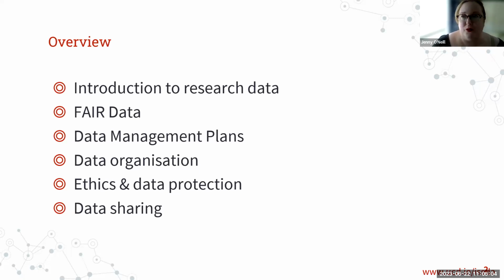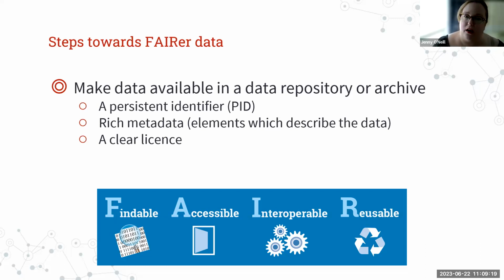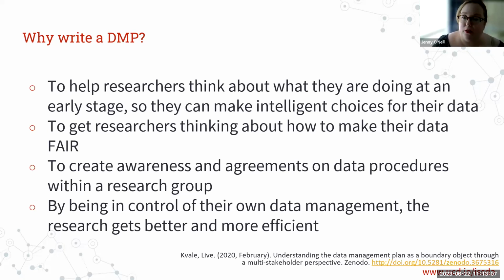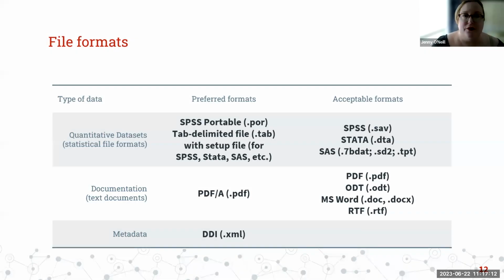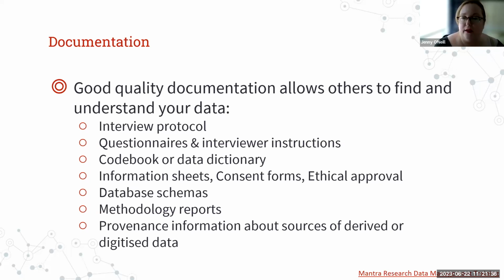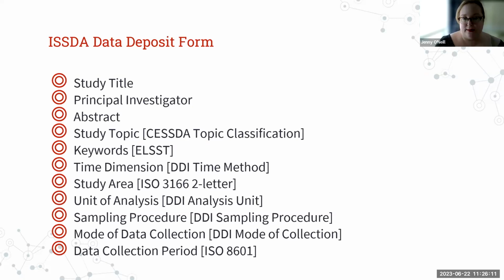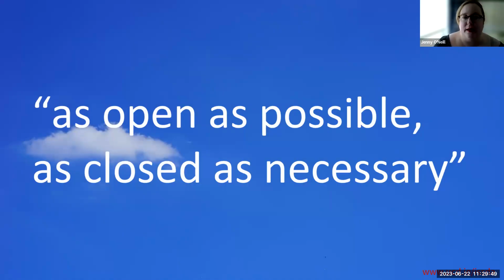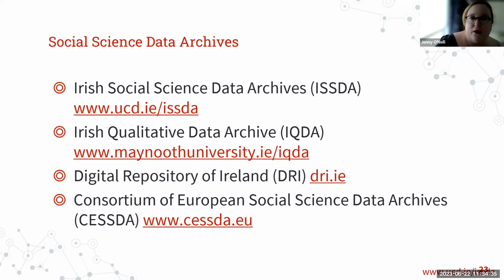ISSDA Summer webinar: Data management basics for Social Scientists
In this one hour webinar, ISSDA’s Data Manager Jenny O’Neill, will introduce you to writing a data management plan, documenting and organising your data and sharing your data at the end of the project.

This webinar is for anyone with an interest in data management, social science research, publishing and sharing research data and reusing existing data.